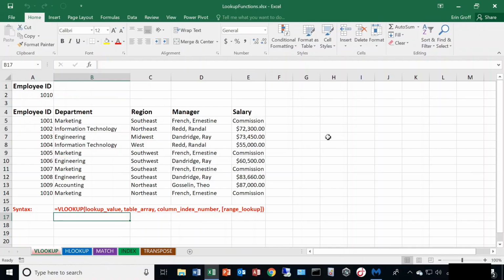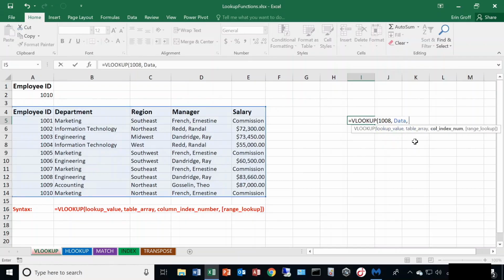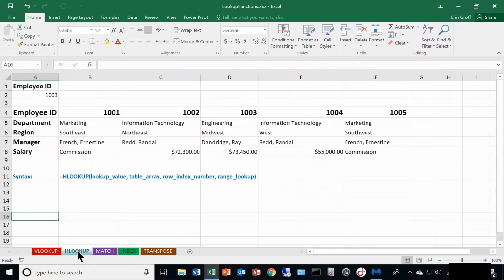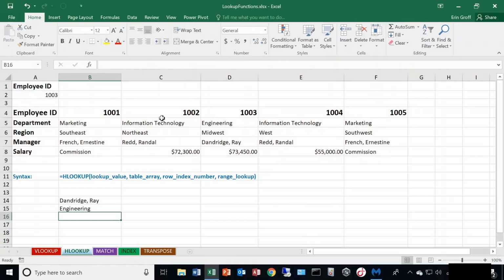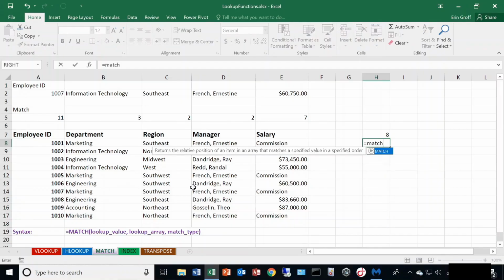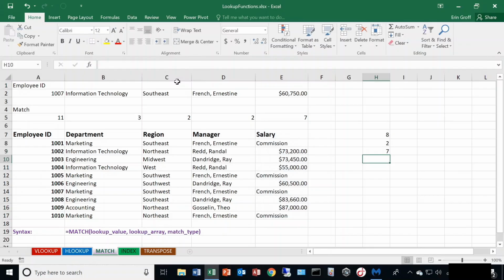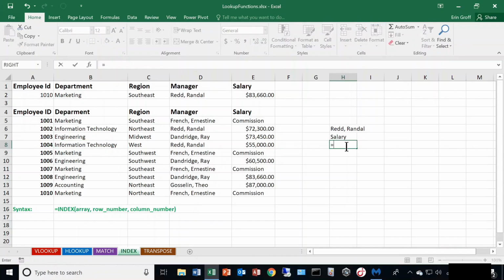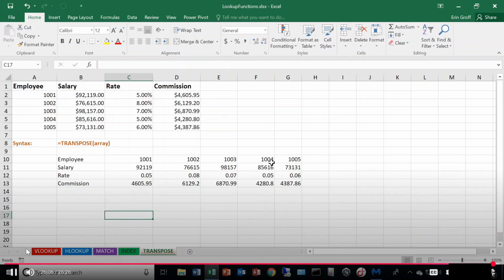EP3 Chapter 4 Topic A